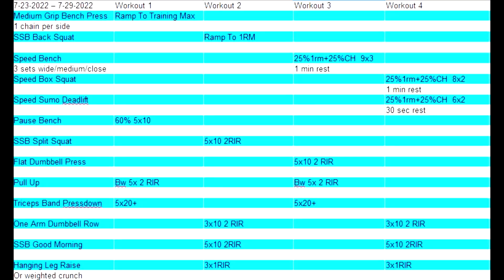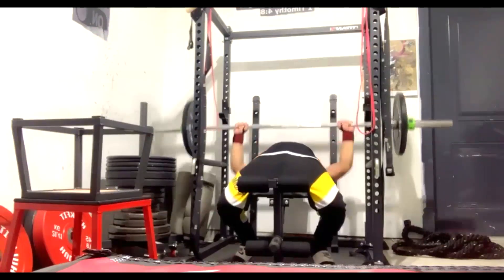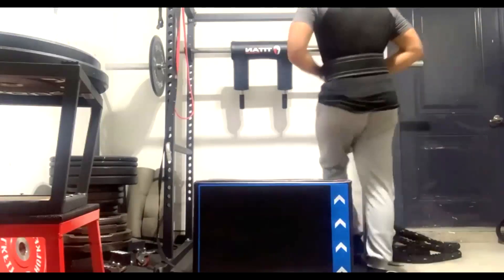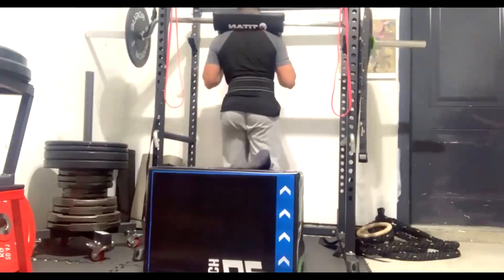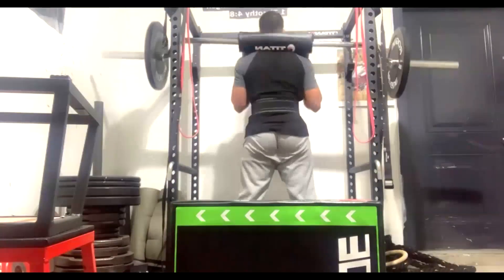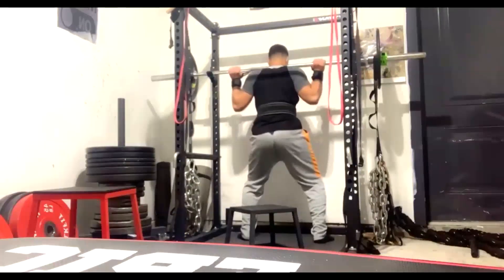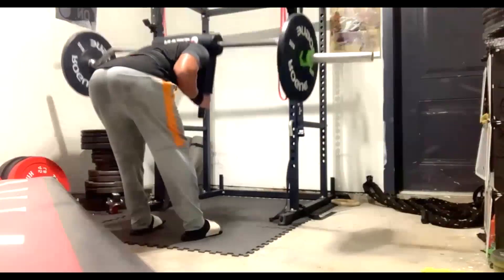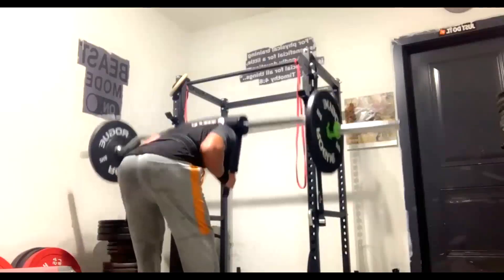Team Blaha Client Jordan - A Week Of Training For A Novice Athlete Part 14!